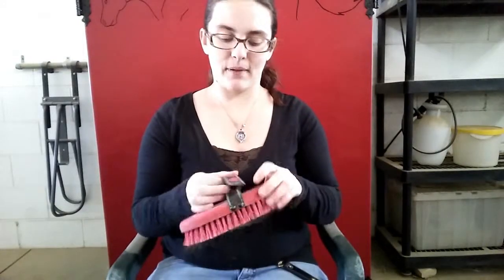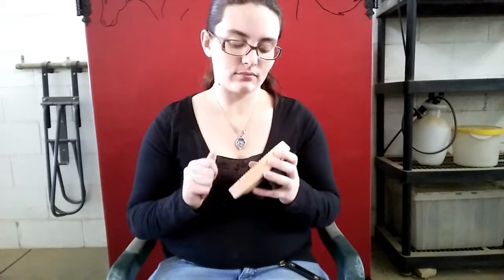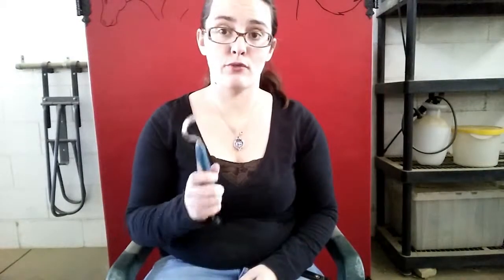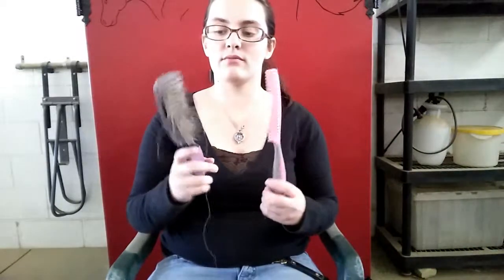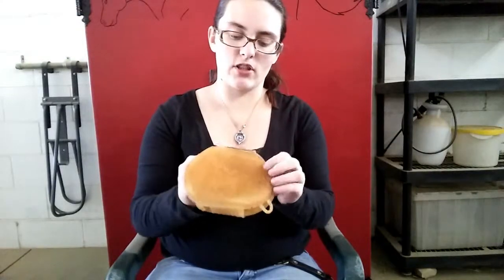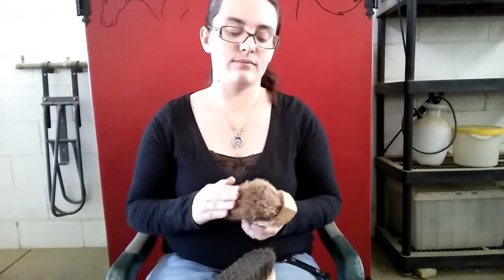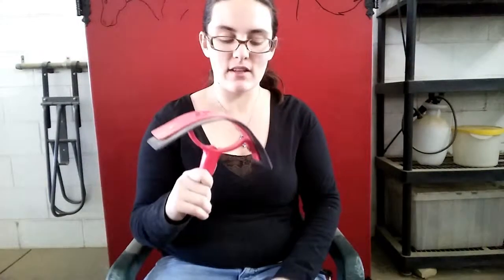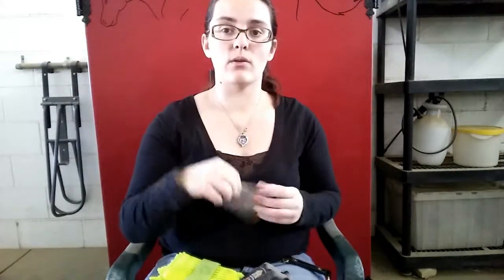essential grooming supplies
These are just the 5 objects I think everyone needs. Like I said you can add more supplies into your kit depending on what you need for your horse.